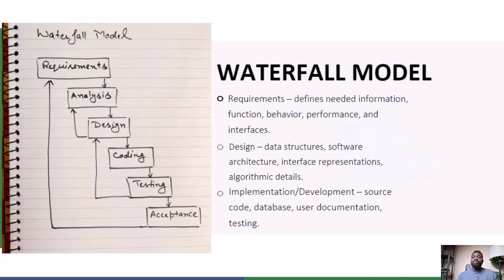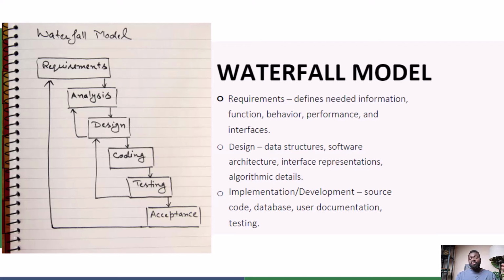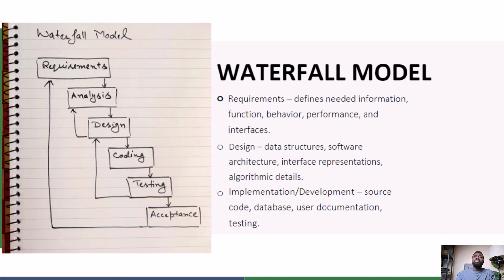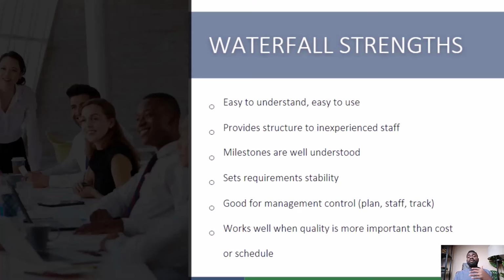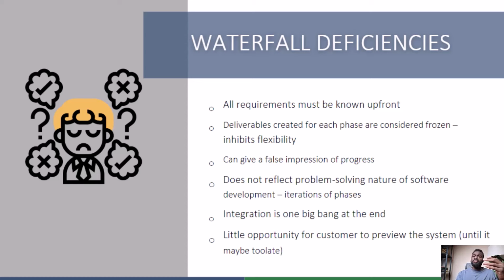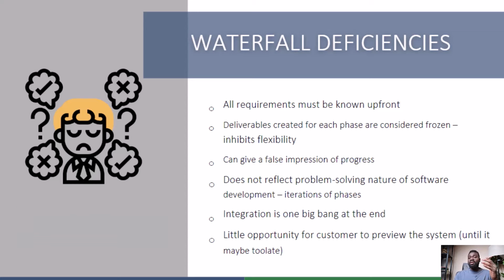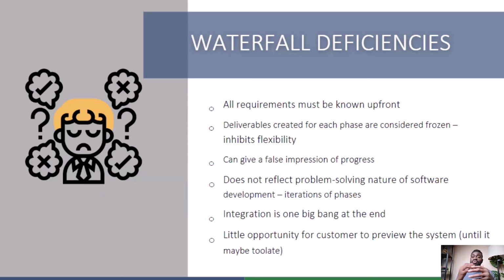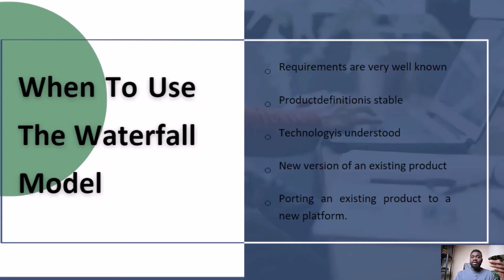Learn Waterfall Project Management in 15 Minutes| M.DAMALIE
In just 15 minutes, master the essentials of Waterfall Project Management. Whether you're new to the concept or need a quick refresher, this video covers the key principles and phases.

✅  About M.DAMALIE.

M.DAMALIE is a dynamic and engaging YouTube channel that serves as your ultimate destination for a wide range of content, including tech, lifestyle, health, and wellness topics. With a passion for education and entertainment, my channel provides compelling and informative videos to keep you informed and entertained.